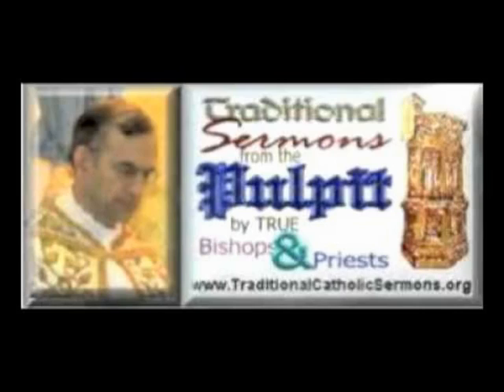A Renouncement Of The World Fr Casmir Puskorious Fatima Conference 2015